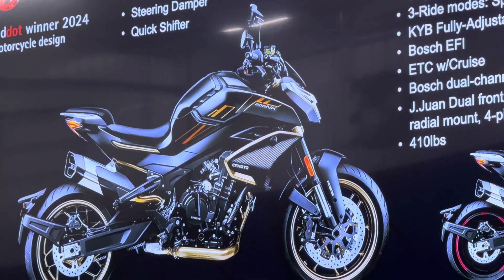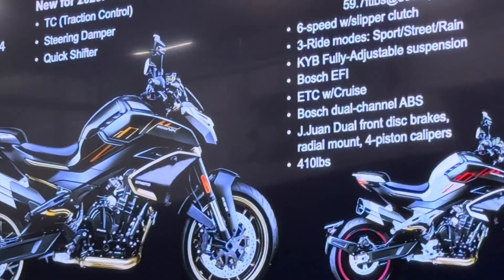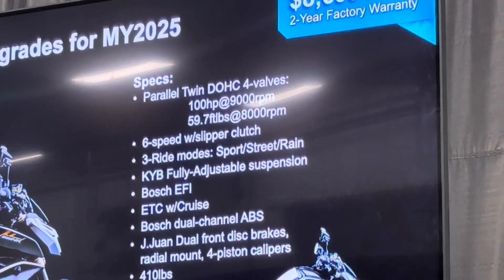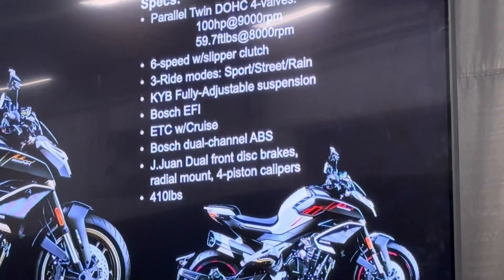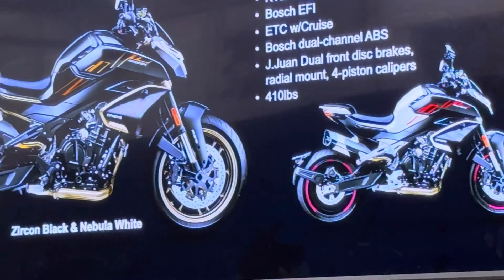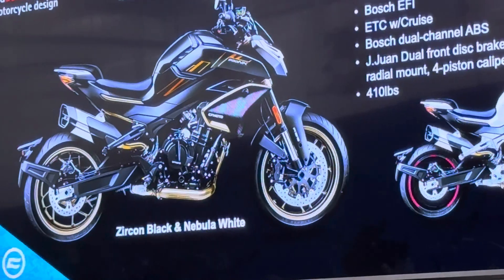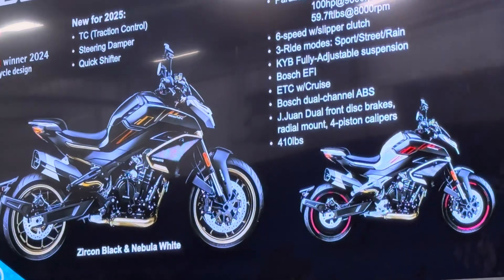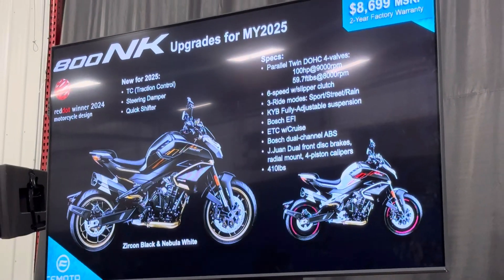2025 NK 800 Updates for 2025